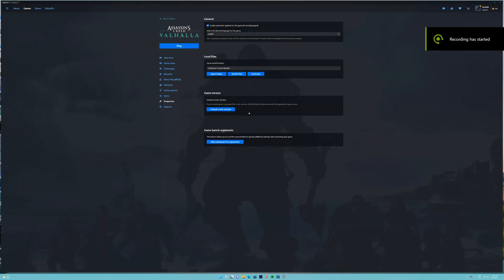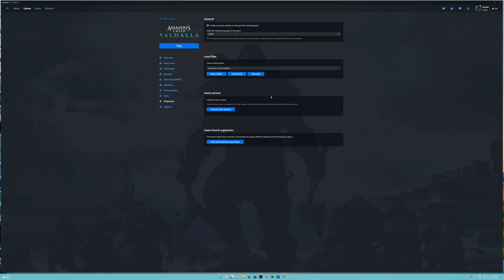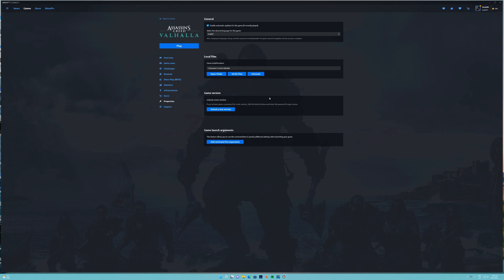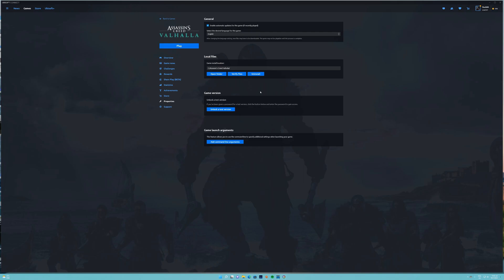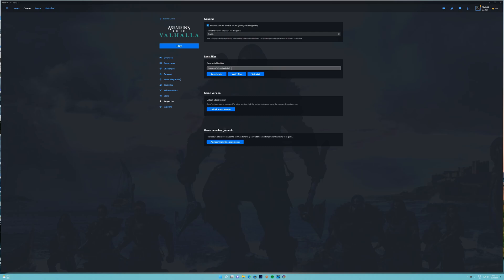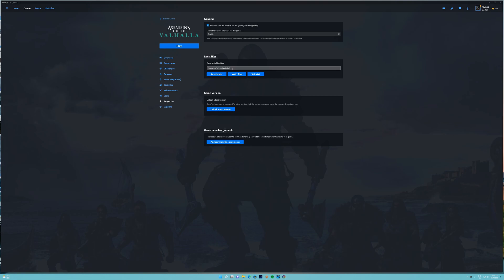How to Fix Crashing to Desktop on Searching for Add ons when nothing on Youtube seems to work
Crash to Desktop when the Assassin's Creed Valhalla Title screen says "Looking for Add-ons" fix.